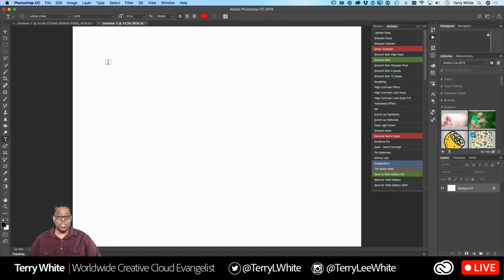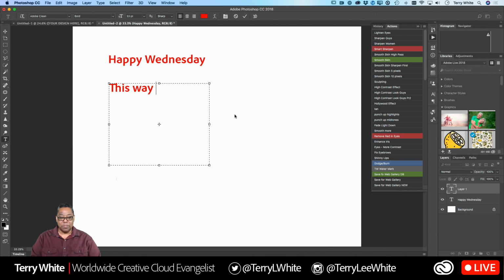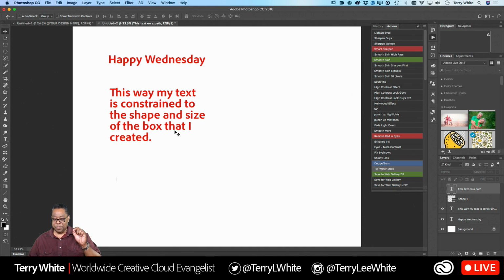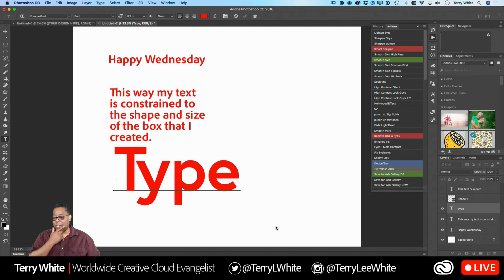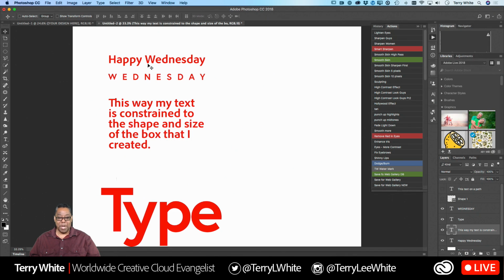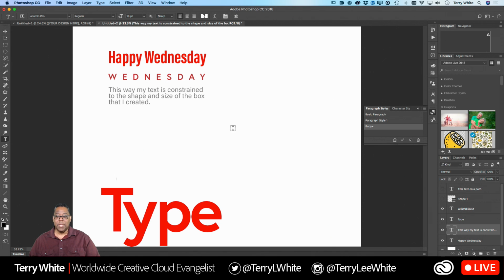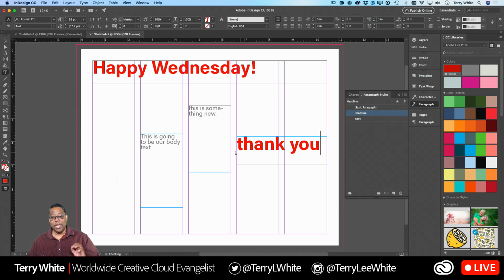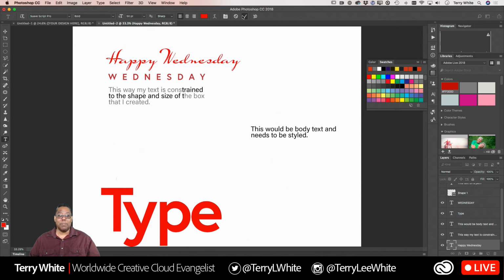How to Work with Type - Adobe Type Basics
Adobe Evangelist Terry White shares some tips and tricks for working with Type in various Adobe products such as Photoshop, Illustrator and InDesign CC